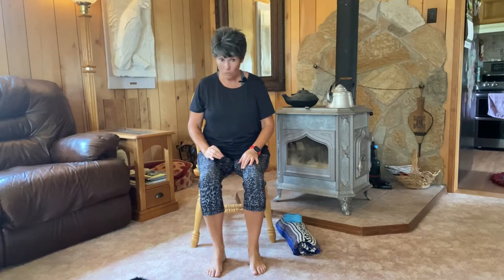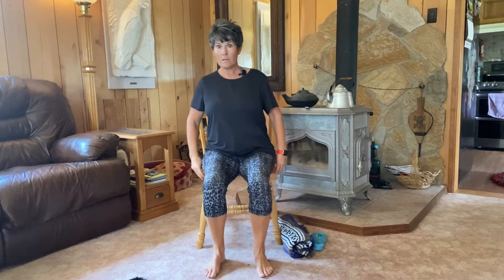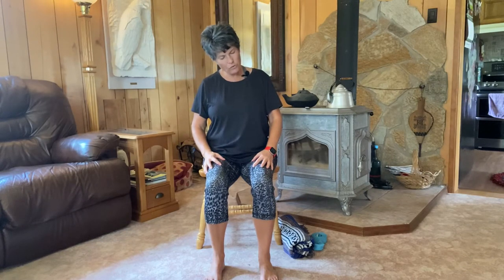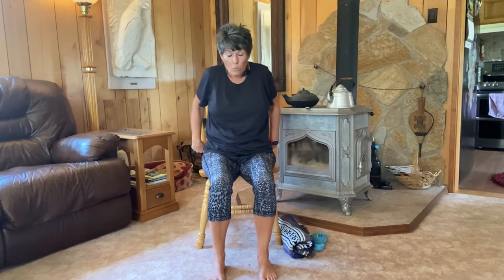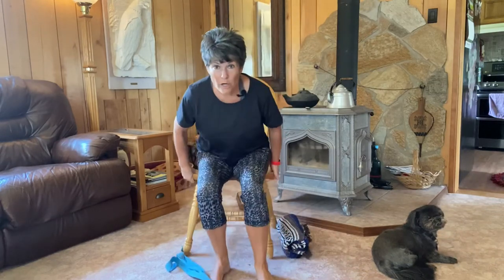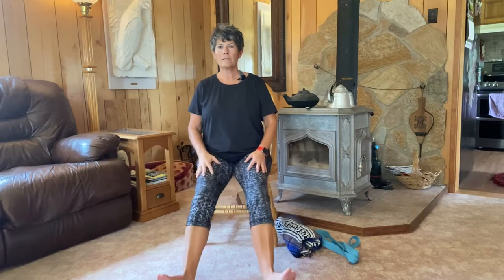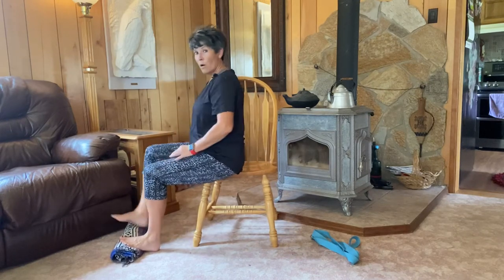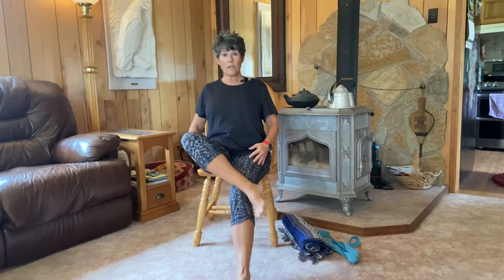Head to Foot Chair Yoga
Looking for a gentle yet effective yoga class? This one is for you. simple, functional movement all done from a chair.